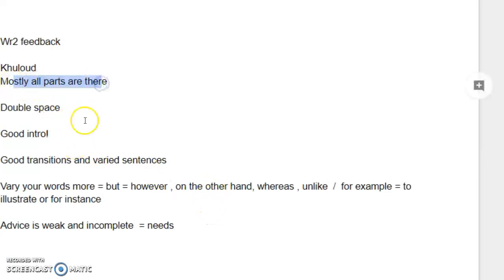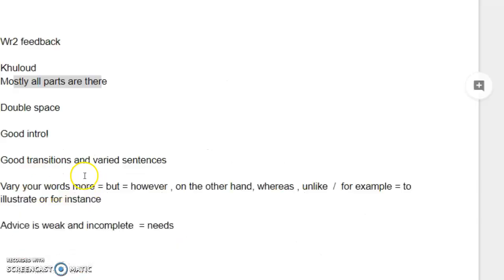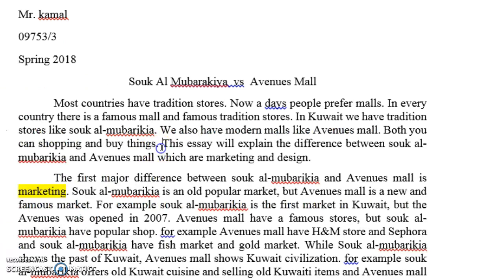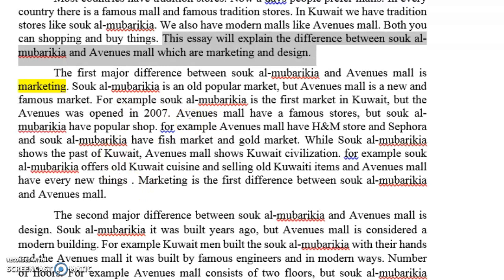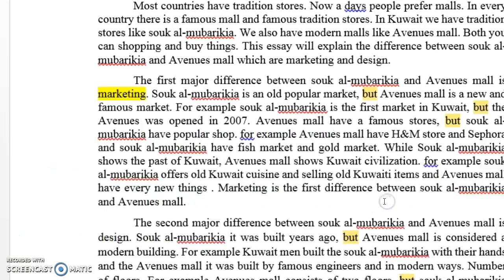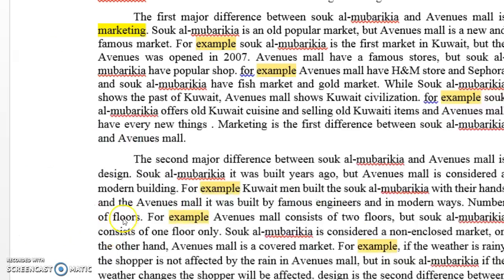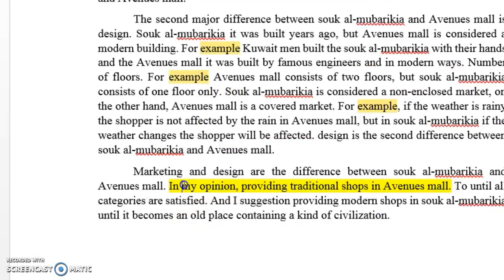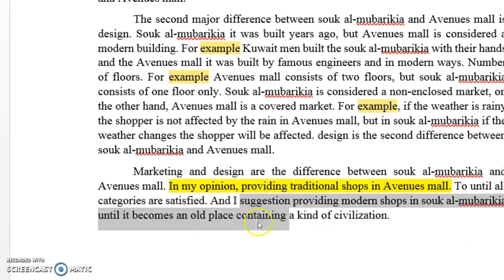Apr 2 Wr 2 Khuloud Feedback